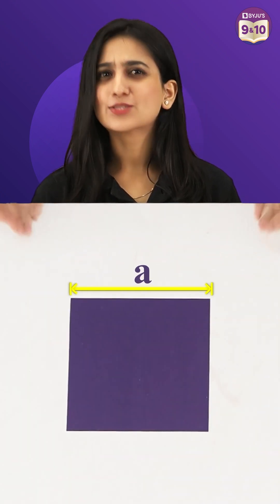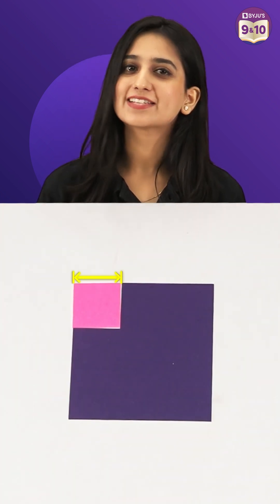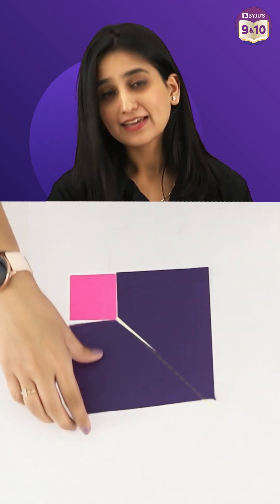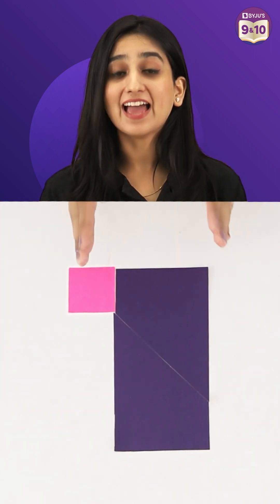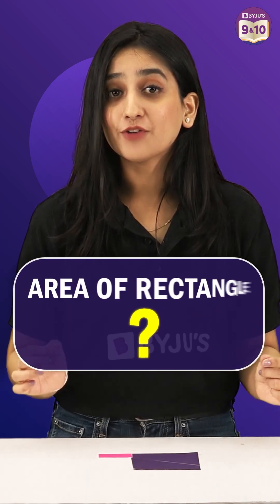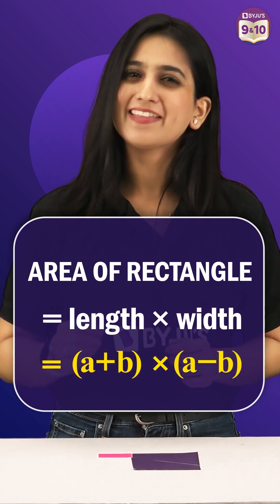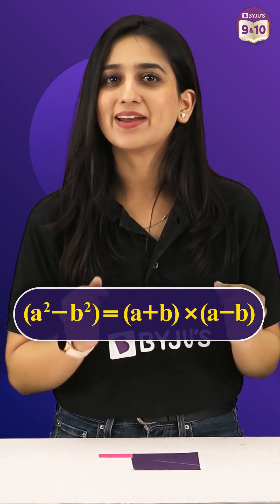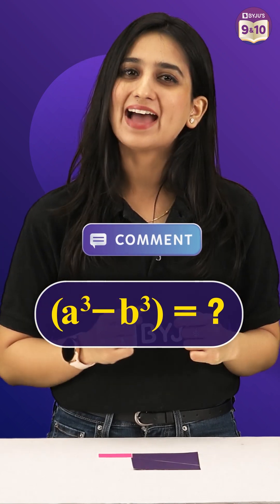Visualising a2 - b2 | Maths | BYJU'S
Hello Students!!!
Here's an interesting way to visualize difference of squares - a2 - b2.